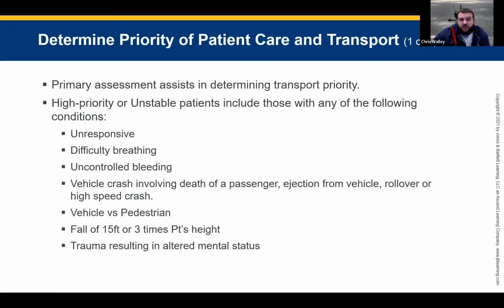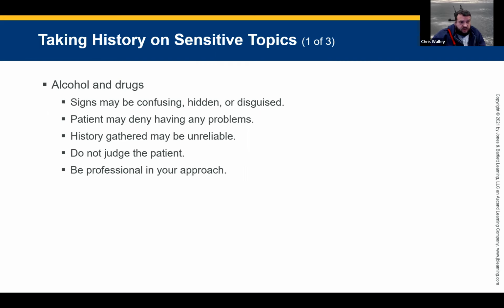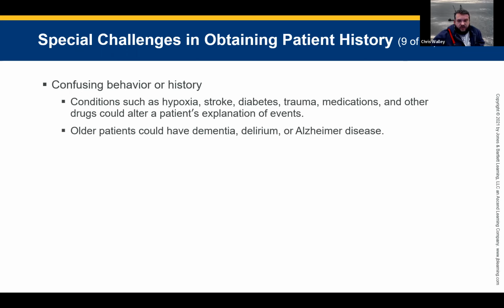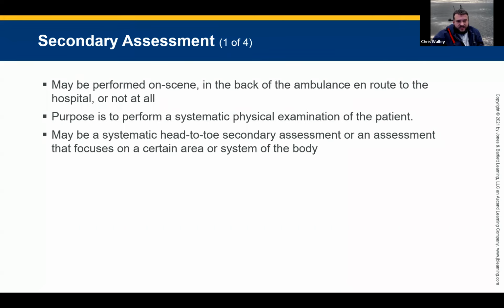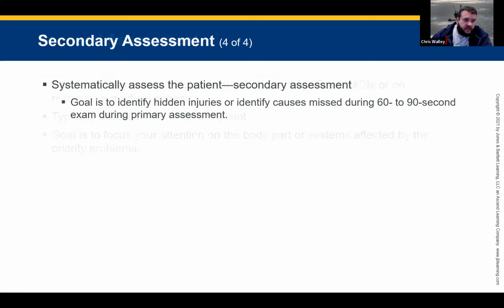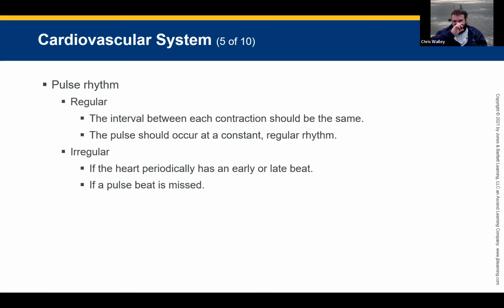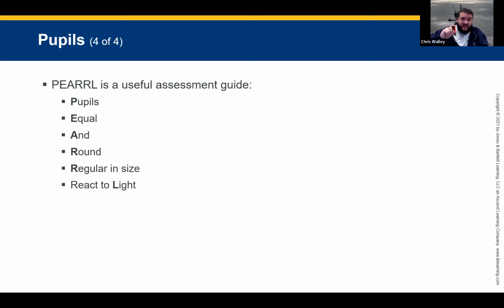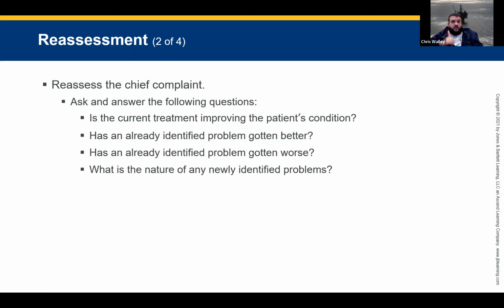ARES EMT Class B122 - Patient Assessment Pt. 2